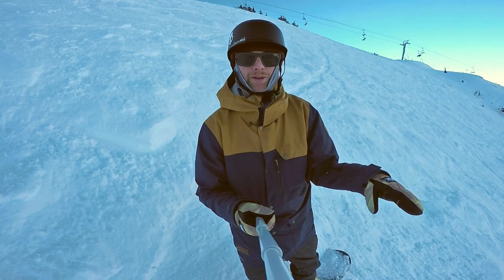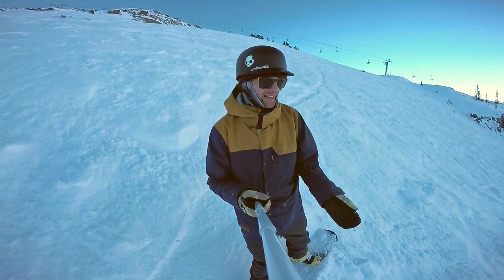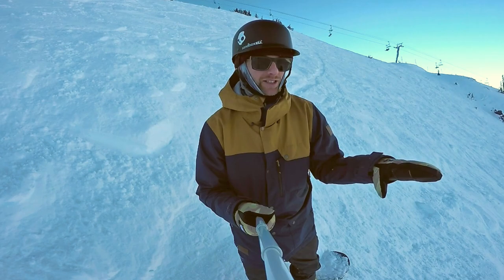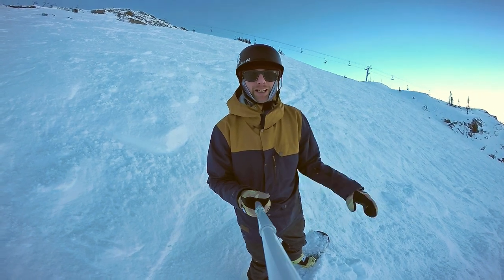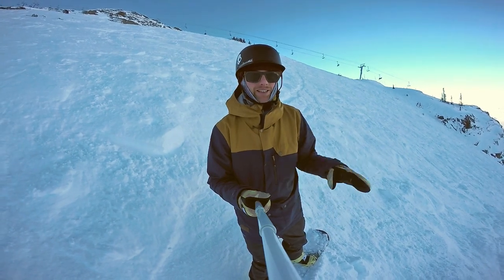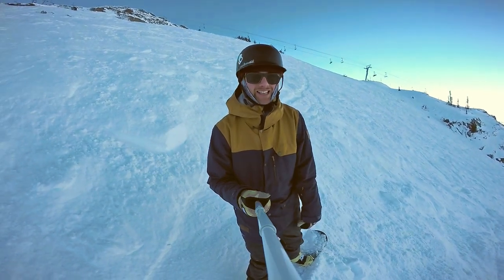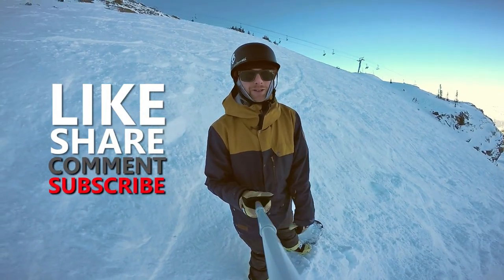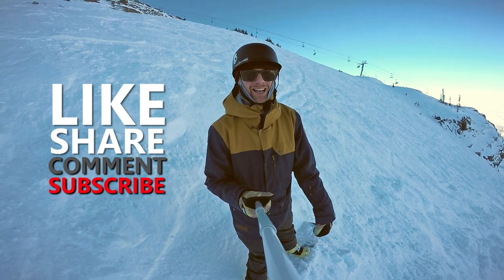Tips for Hitting Cliff Drops Snowboarding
Up on the peak of Whistler mountain with tips for hitting cliff drops on your snowboard. Cliff drops are my favorite thing to do on a powder day while snowboarding with friends. A good place to start is by looking for small rocks to drop off, where you can clearly see the take off and landing. When you're ready to take you snowboarding to bigger cliffs, make sure there's enough powder to cushion your landing. Take a good look at the cliff take off and landing. Give yourself enough room to point your snowboard straight toward the cliffs edge. In the air suck your knees up and keep your arm over your snowboards nose and tail. Land with more of your weight over your tails, to keep the nose of your snowboard up. Ride out the landing by doing a few turns to control your speed. Have fun out there learning cliff drops on your snowboard and stay safe!